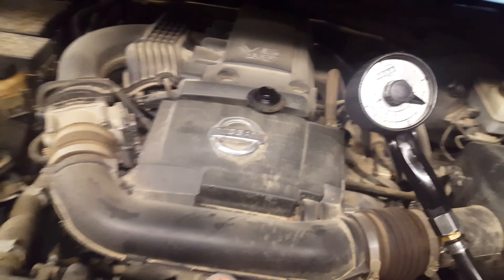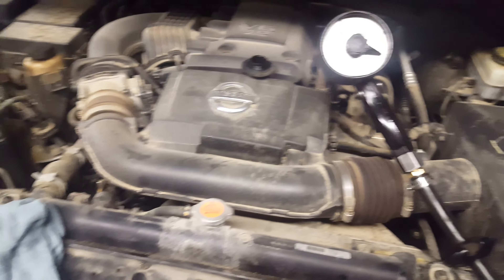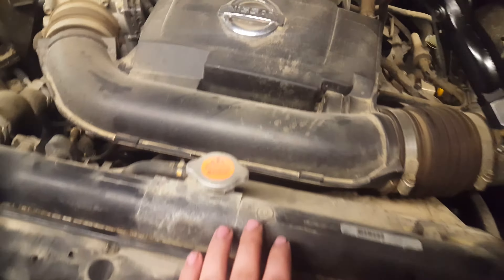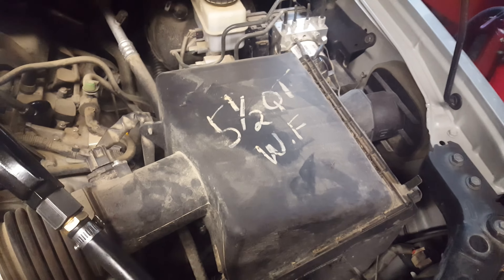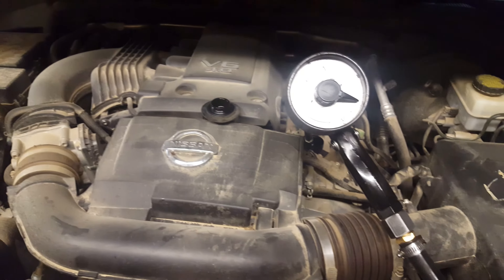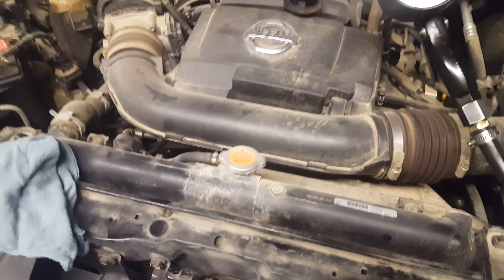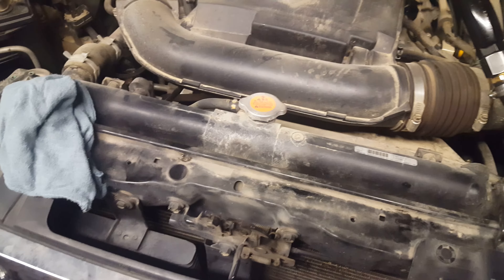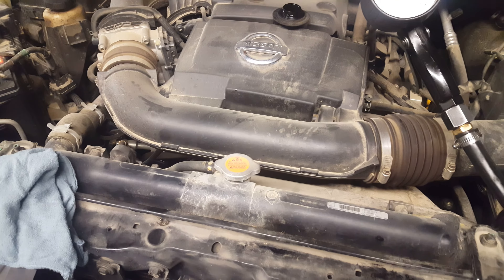Very fast info on nissan frontier 4.0l oil change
Sorry it wasn't very visual like my normal oil change videos we were pretty busy that day so I just wanted to make a video that wouldn't waste ppls time and was informational